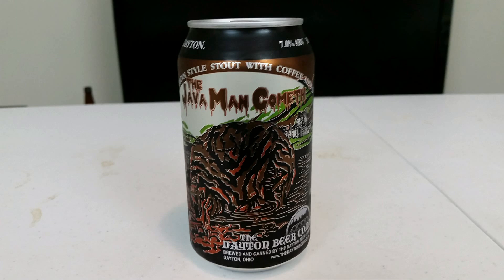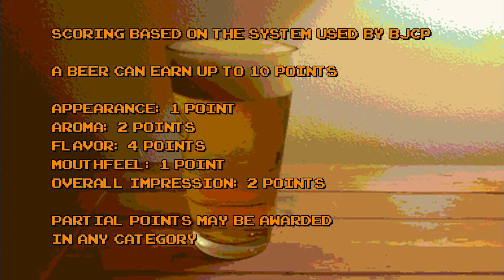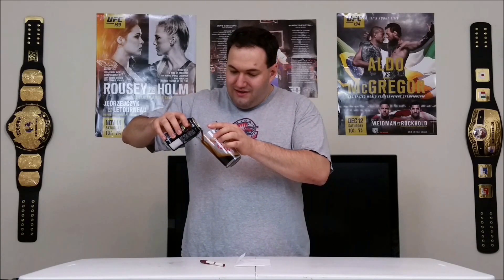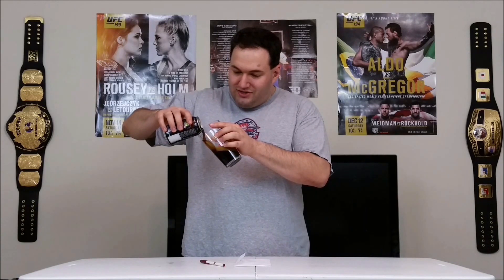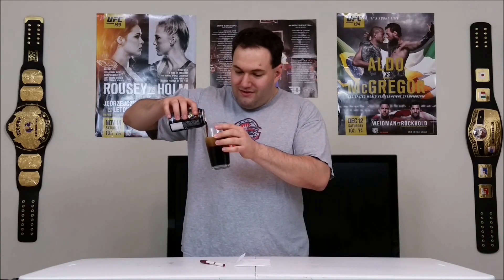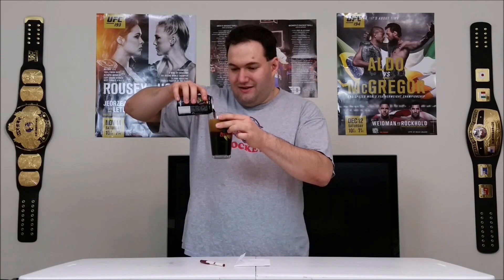The Java Man Cometh - Bryno's Brews (Episode 20)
This week, Bryno reviews The Java Man Cometh.from the Dayton Beer Company in Dayton, OH. Does it do Java justice?